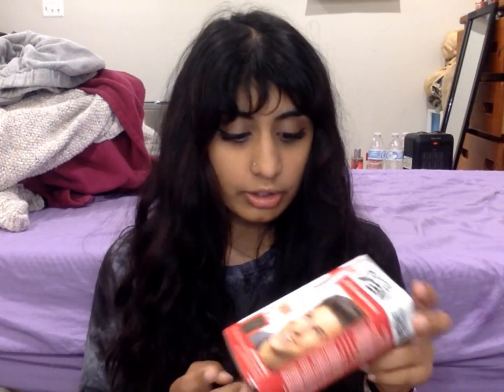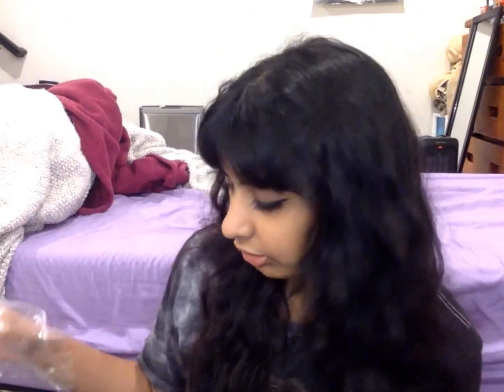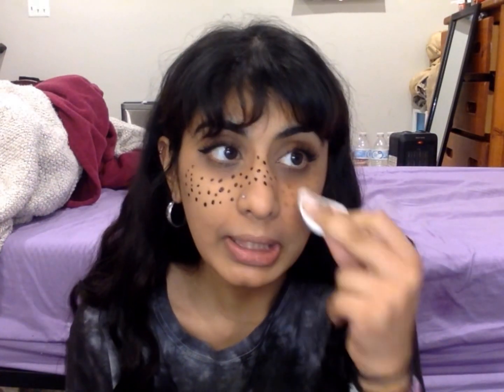trying diy freckles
a relaxing time with just for men (it was not relaxing)